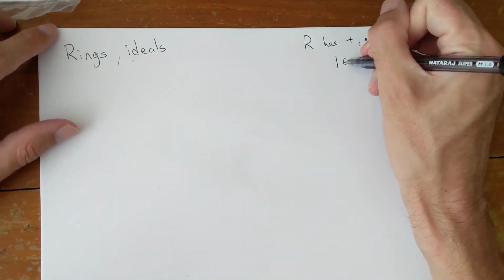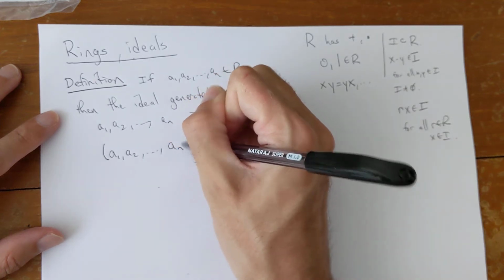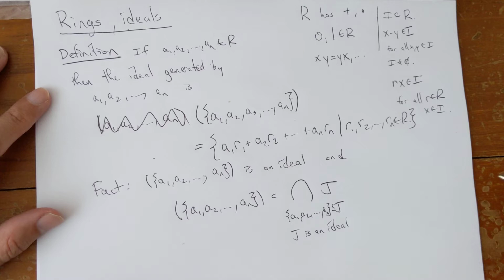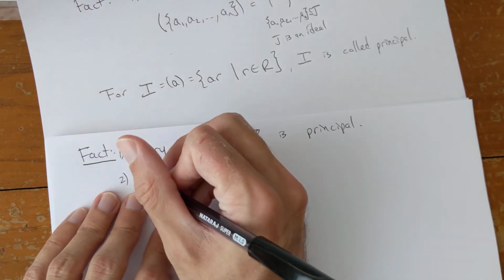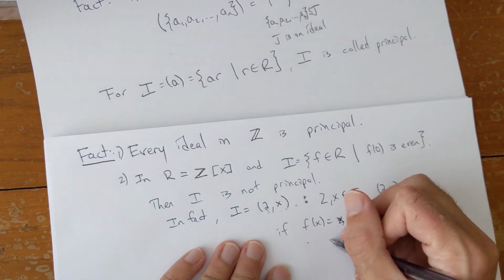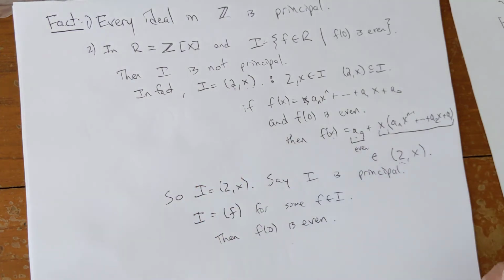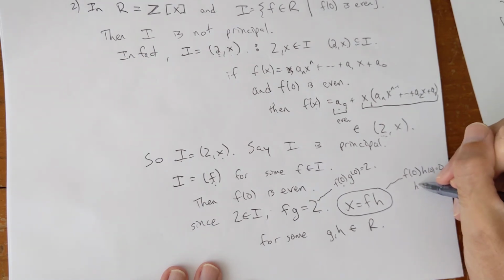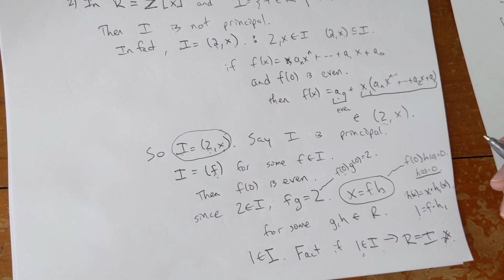Math 3272 - April 2 make up videos - part 1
principal ideals